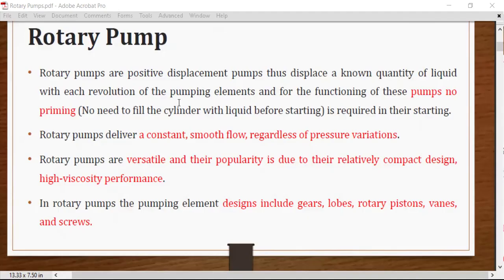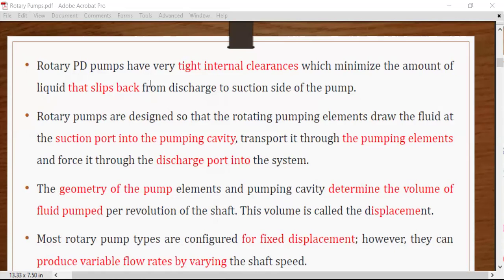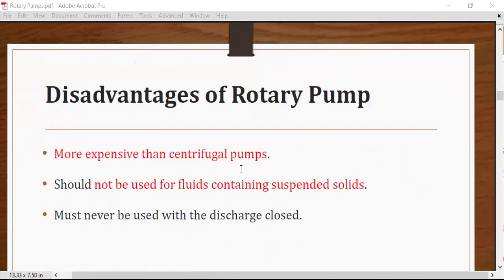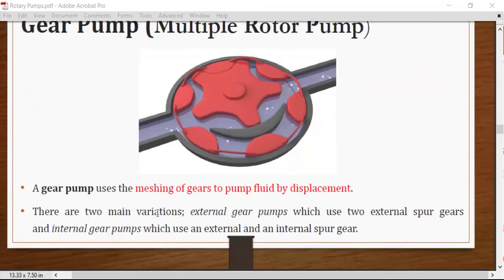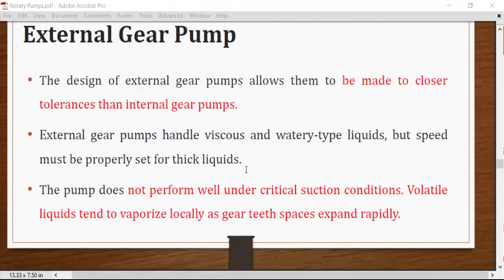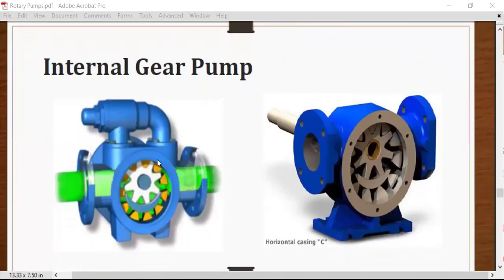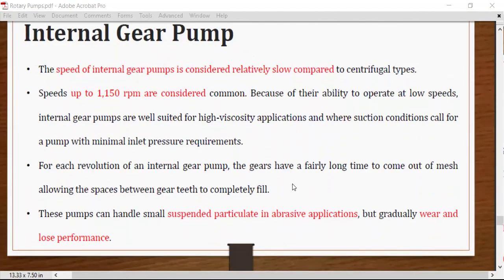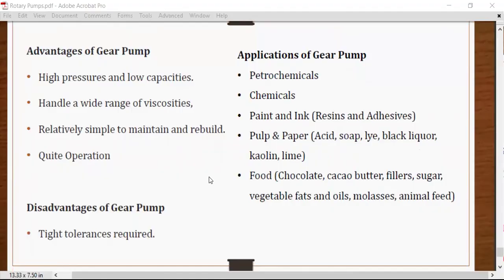Fluid Mechanics and Machinery Rotary Pumps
Rotary Pumps